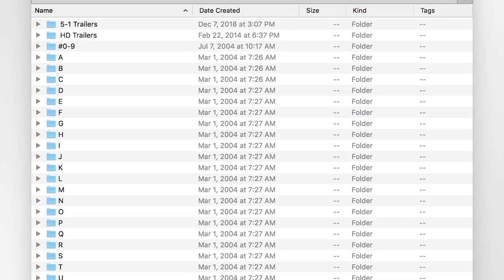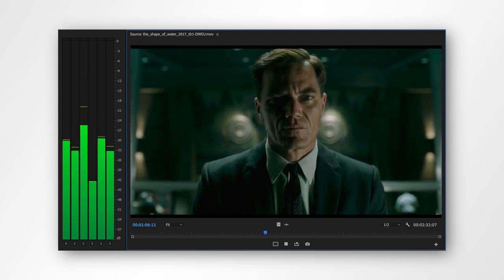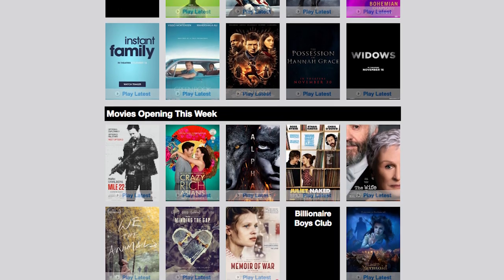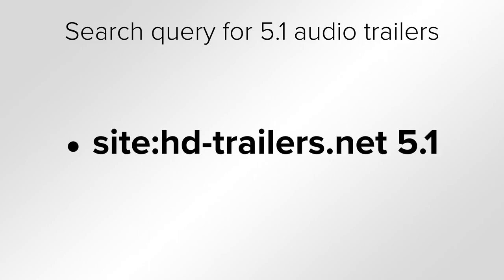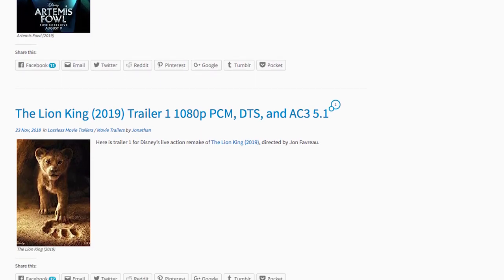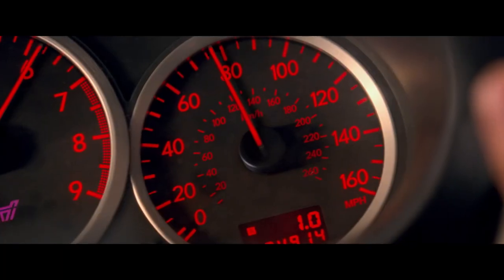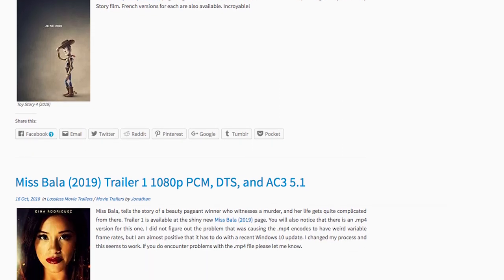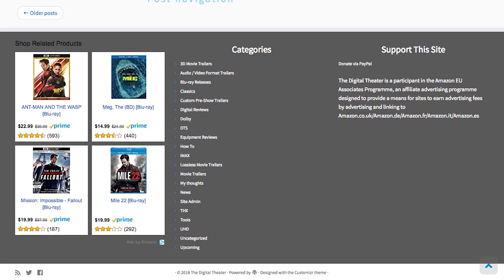Where to Download Movie Trailers in High Quality HD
Here are the best places to download high quality encodes of movie trailers! Some of them have surround sound which may or may not have clean dialogue in the center channel.

Download trailers from YouTube using 4K Video Downloader

ABOUT ME

Hi, I'm Derek Lieu and I'm a trailer editor who makes video game trailers! I got my start in the movie trailer industry as an assistant editor at a house which produced trailers for: The Matrix Trilogy, Spider-Man, Pirates of the Caribbean and many more.

Over many years I worked as an editor, and started making fan trailers for games until eventually I got jobs at game trailer houses in Los Angeles where I worked on games like Mortal Kombat X, Shadow of Mordor and lots of LEGO games. Independently I've made trailers for games like: Firewatch, Dead Cells, Subnautica, Ooblets and BattleBlock Theater.

I'm using this channel to teach people about the art of making trailers via video essays, tutorials, reviews, and behind-the-scenes looks at my own work. I think about trailers a lot both for work and fun, so I have A LOT to say about them.

I hope to shed light on this mostly unknown industry, and gather together a nice community of people who love to watch and make trailers!